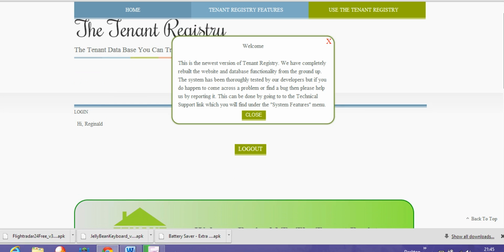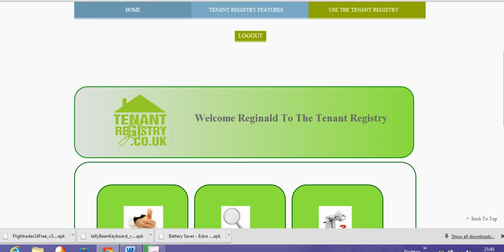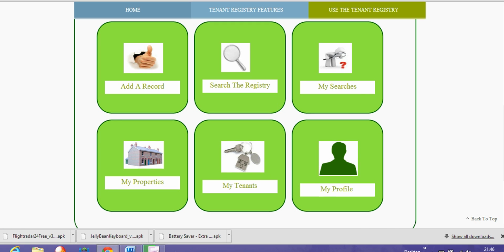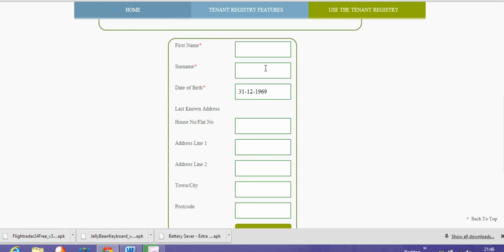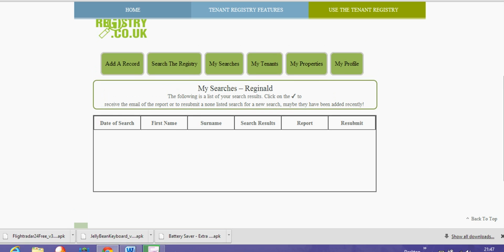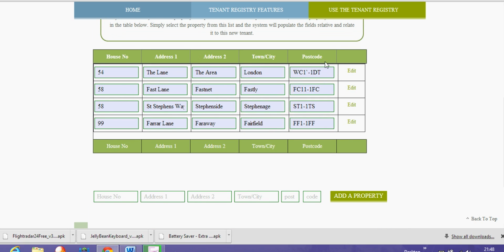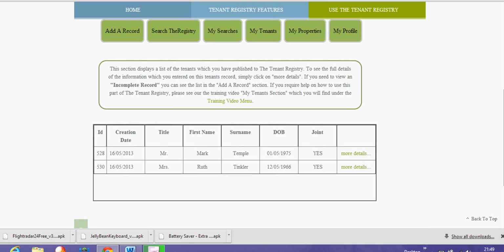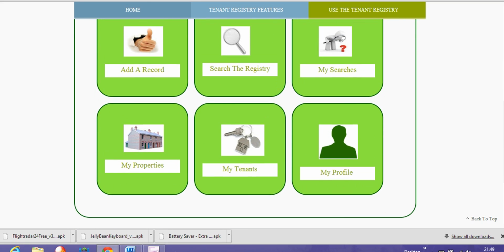The Tenant Registry - Dashboard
The Tenant Registry is a UK web site for landlords to register tenancy conduct details on their good and bad tenants.